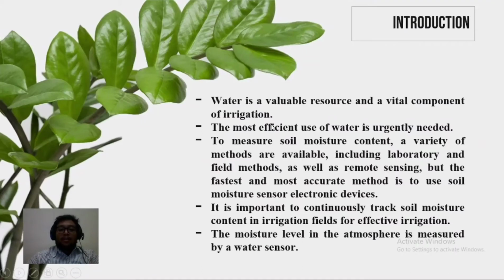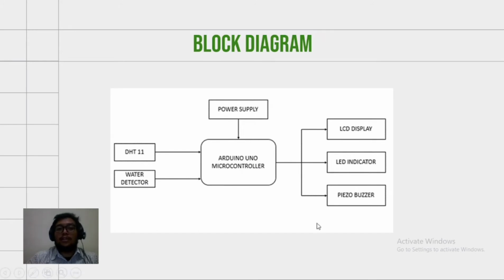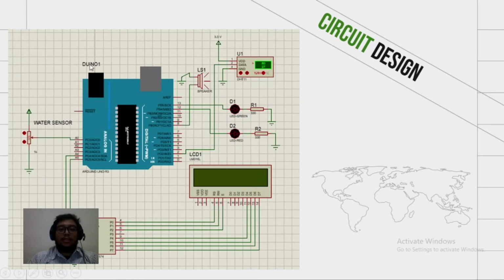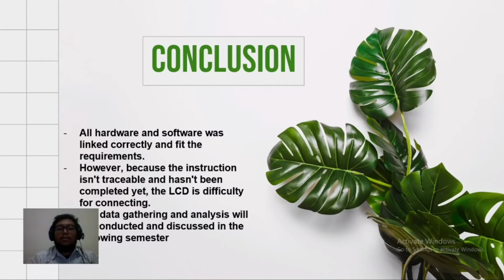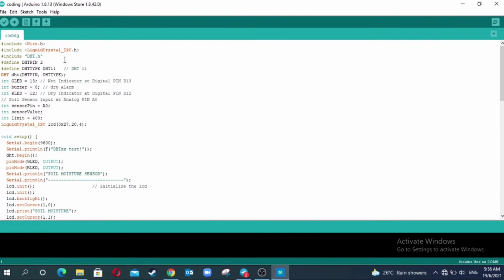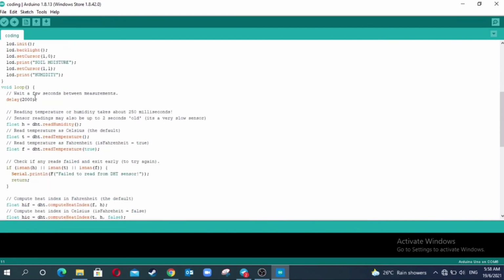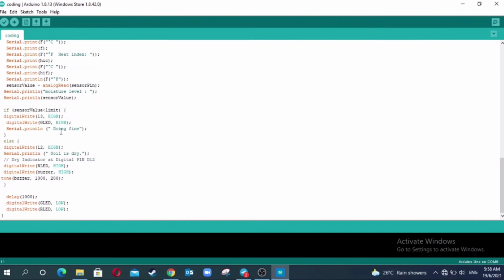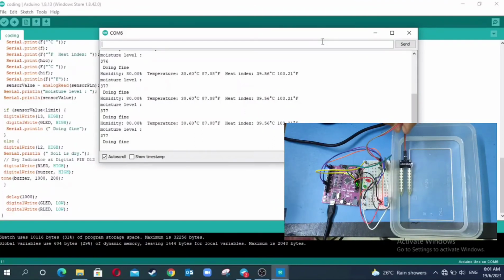BDP 1 (AMINUL KHAIRI BIN SALLEHIN B081810115)